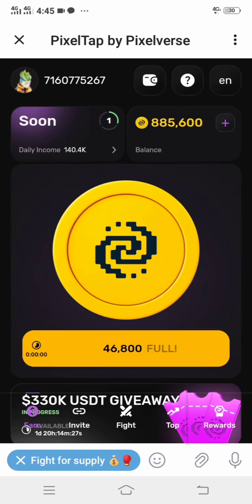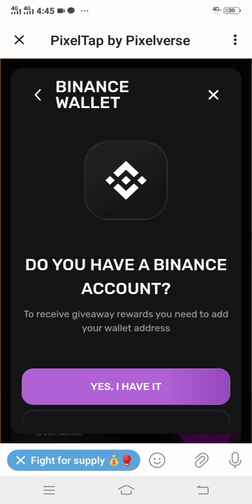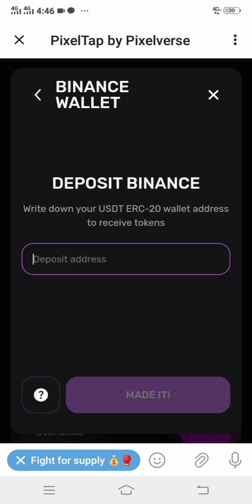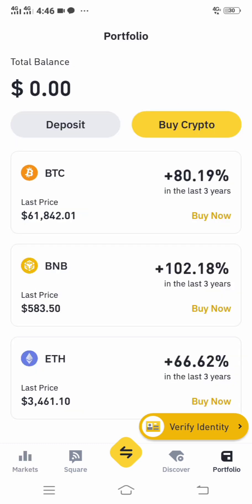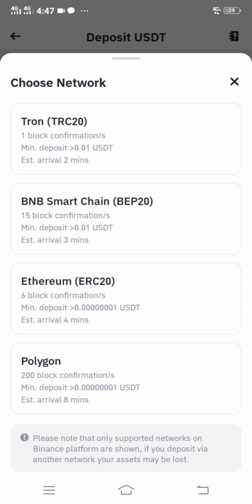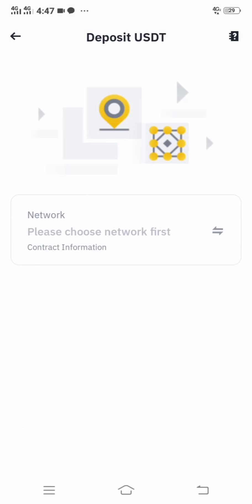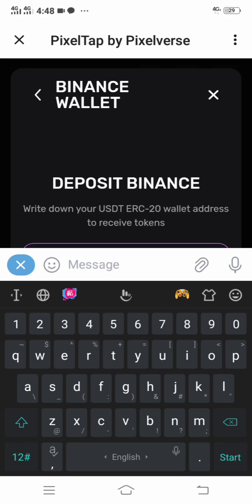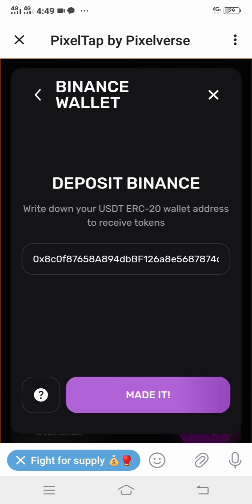How To Connect Your Binance Wallet Address (USDT-ERC20) To Pixel Tap Airdrop (Tokens)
How To Connect pixel tap by Pixelverse To Your Binance Wallet Address Simple Step By Step Guide.

Find out how you can connect Pixel tap by Pixelverse to your binance wallet address USDT-ERC20.